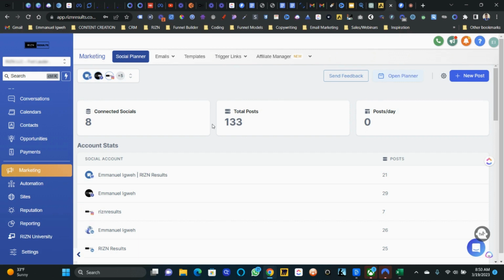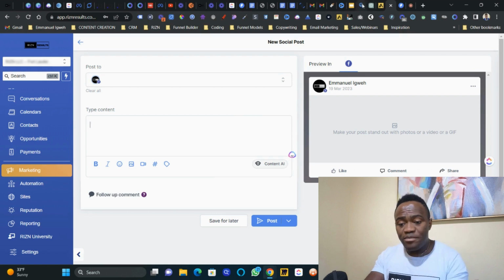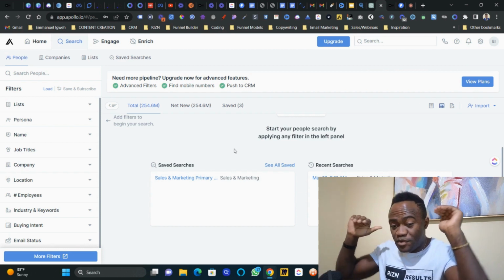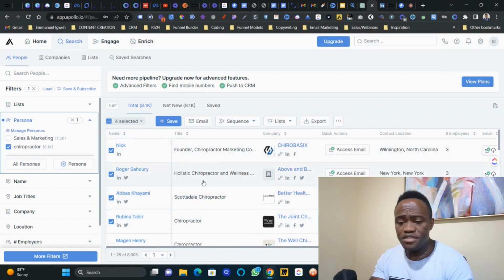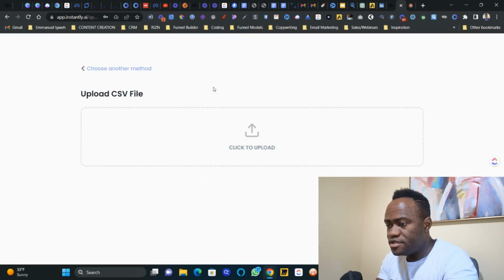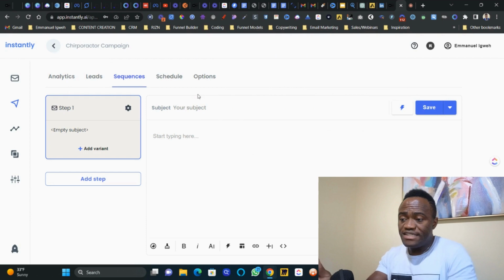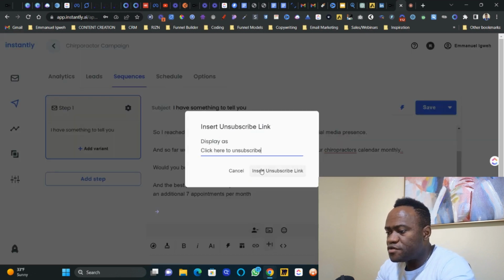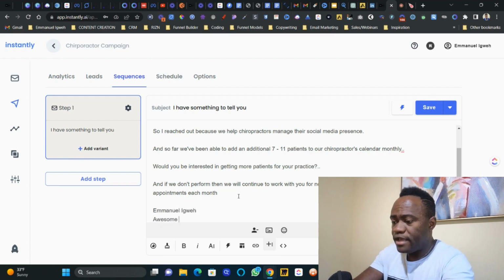Unbelievable: Emmanuel Igweh Shows You How To Make Up To $1000 In 30 Days Using Go High Level!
In this unbelievable video, Emmanuel Igweh shares how to make up to $1000 in 30 days using Go High Level!

If you're looking to make money online quickly and easily, then this is the video for you! Emmanuel Igweh shares step-by-step how to use Go High Level to make money online in a very easy and painless way. You'll be able to make money from home in just 30 days using this simple and effective system! Don't miss out on this unbelievable opportunity!

RIZN Virtual Assistant is the ultimate virtual assistant for insurance agents. We provide an easy and efficient way to set appointments and manage leads, so that agents can focus on what's important - closing deals. Our virtual assistant is equipped with the latest CRM tools so that agents can keep track of their prospects and maximize their sales opportunities. With RIZN Virtual Assistant, agents can rest assured that their leads are well managed and that their appointments are scheduled quickly and efficiently. So, if you're an insurance agent looking for a reliable assistant to help manage your leads and appointments, then RIZN Virtual Assistant is right for you.

👉Are you a Highlevel user that want to learn more about highlevel? or are you interested in highlevel, book a training call here.